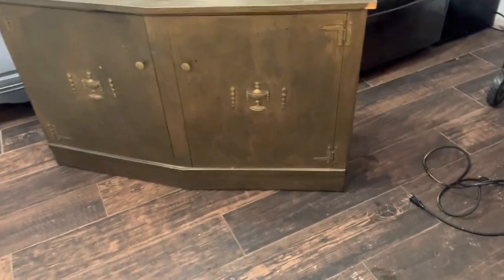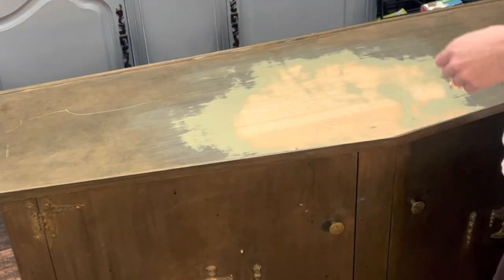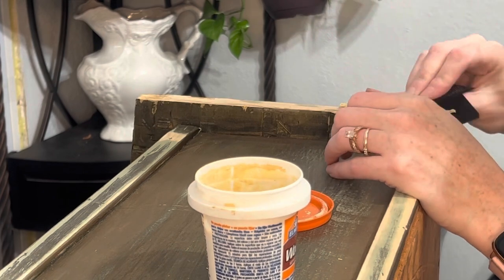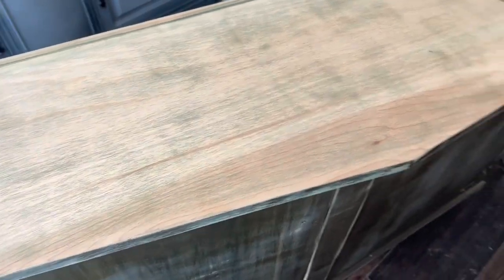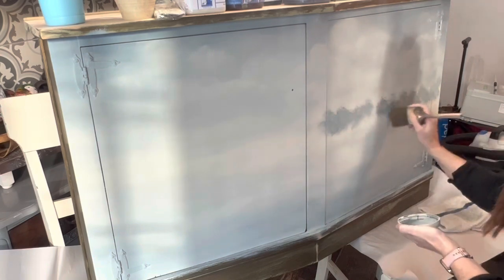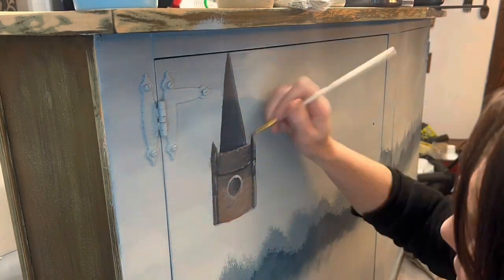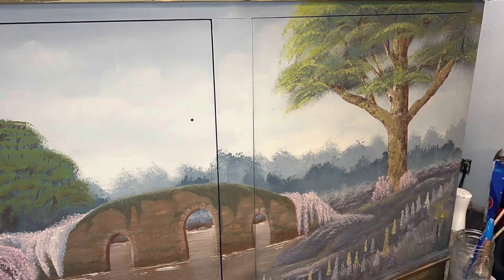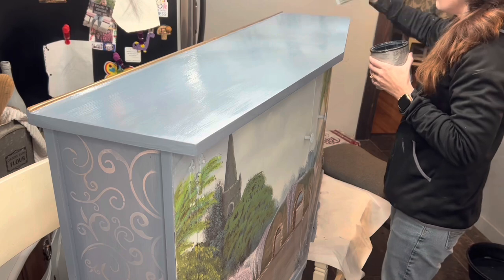Vintage Cabinet Makeover | Landscape Painting | Elegant Upgrades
Amazon Wishlist 🎁

Chalk Mountain Products:
Pebble Beach, Goblin Gray, Forest Shore, Wisteria, Woodland Harbor, Seal Gray, Rose Petal, Beach Cottage, Plum Purple, Seas Green

CM Paint
My Sander
Favorite Sandpaper